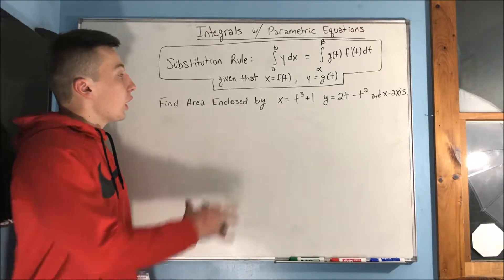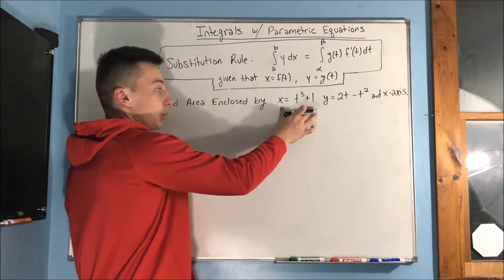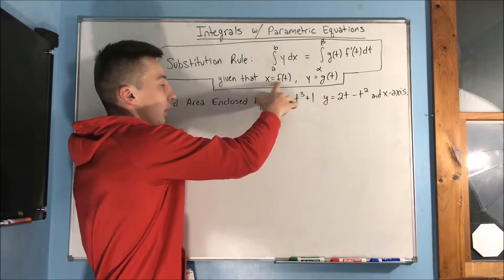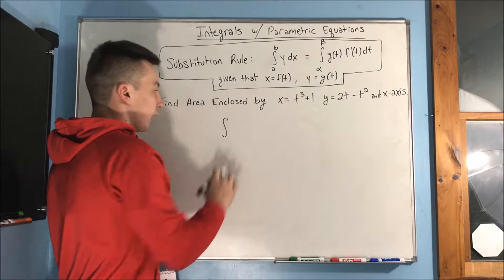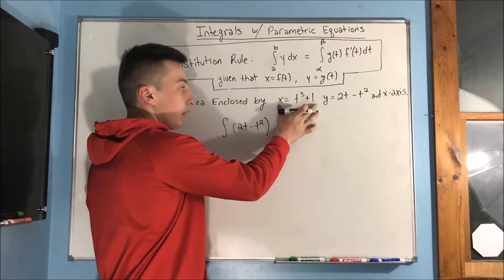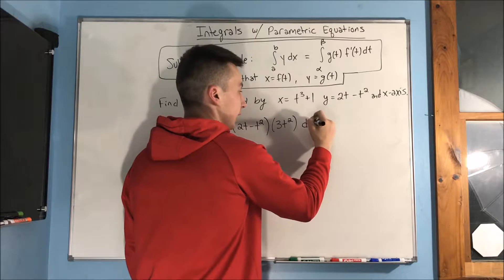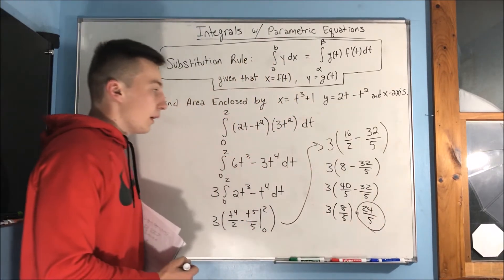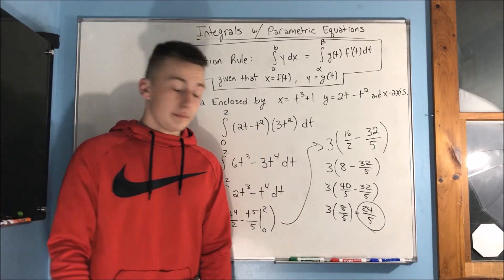Calculus 2: Integrals w/ Parametric Equations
In this video, we will begin the next step of calculus w/ parametric equations, and that is integrals.  Just a small rule to remember here and you're set!